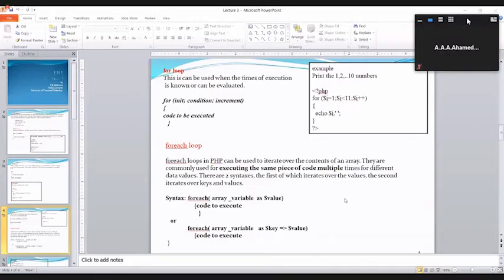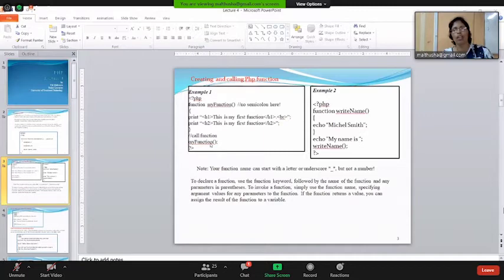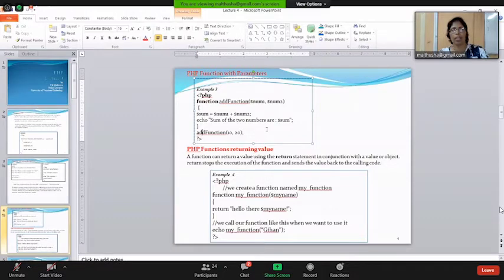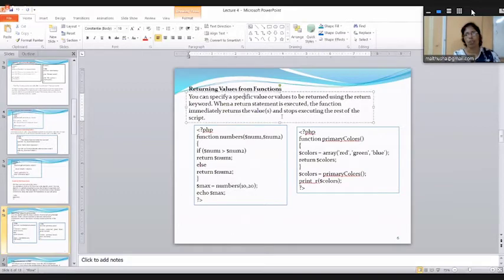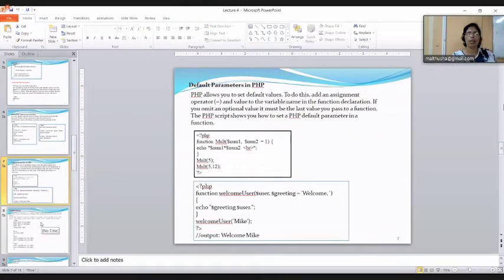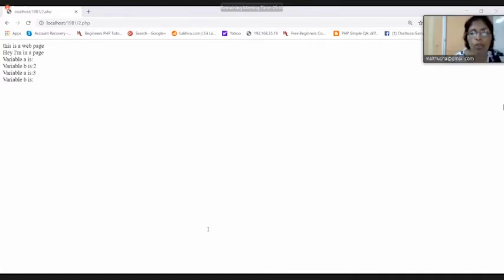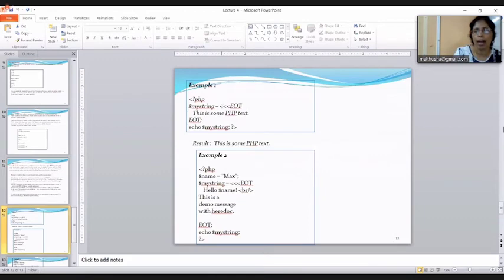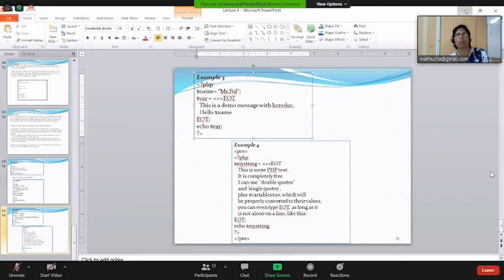Web programming - 3